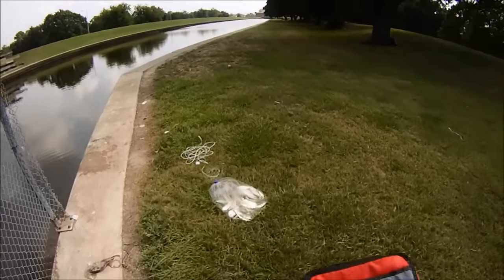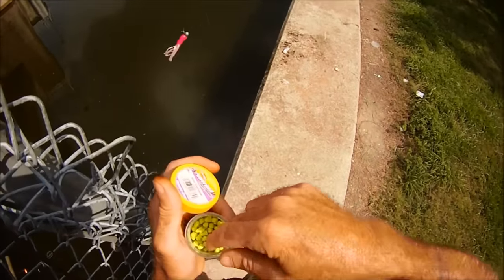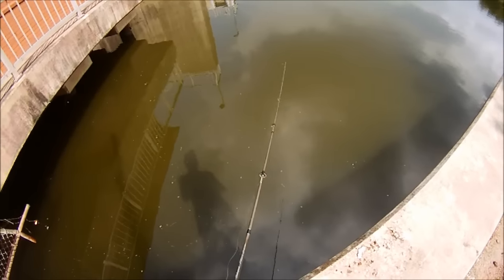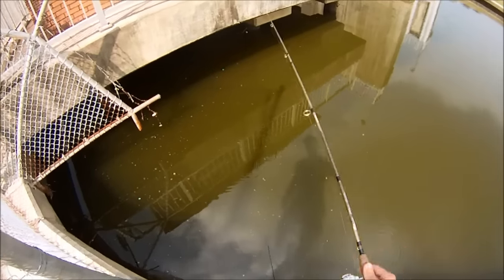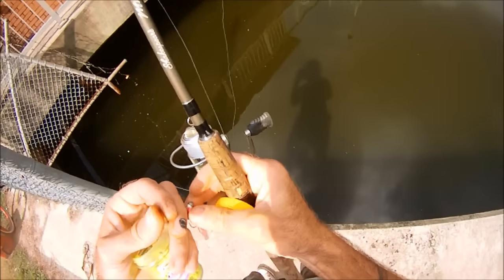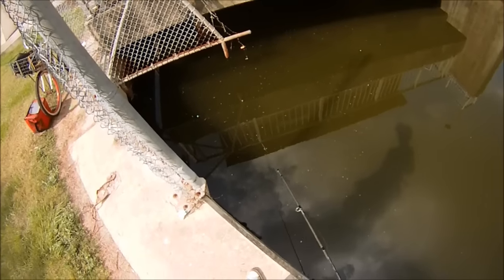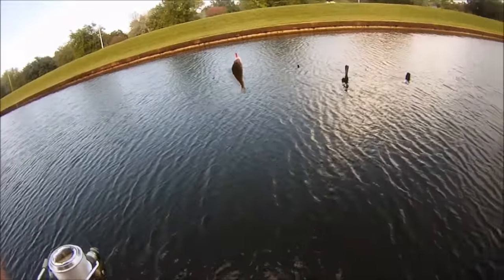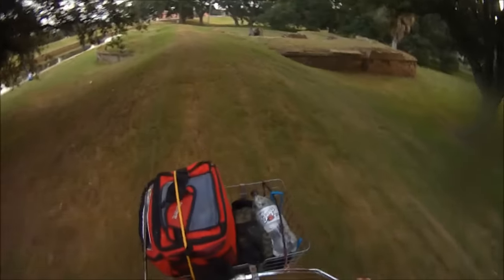Croaker Jigging and Catching Bait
Croaker jigging and catching bait on Bayou St. John.